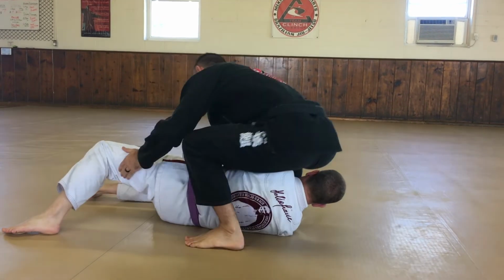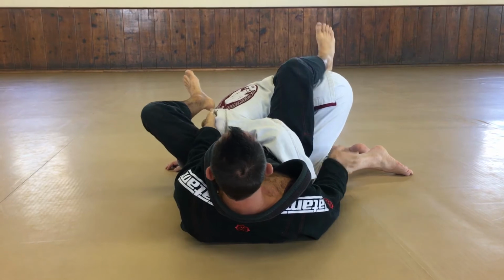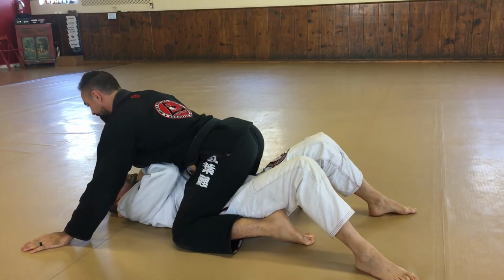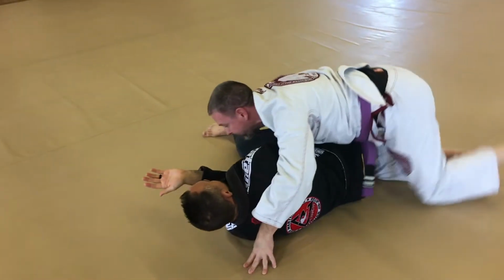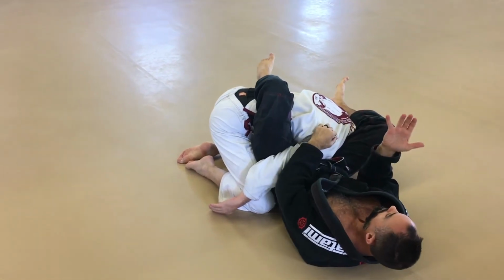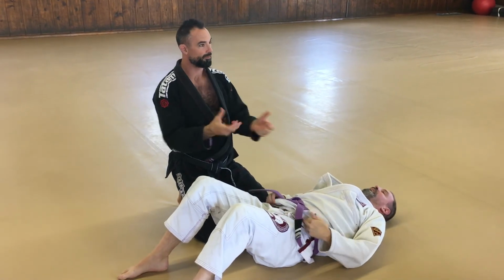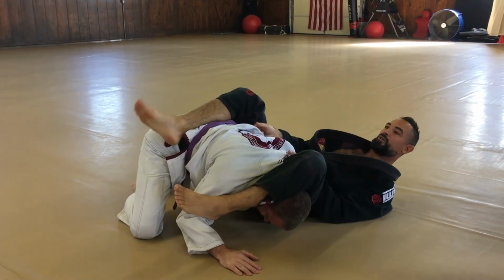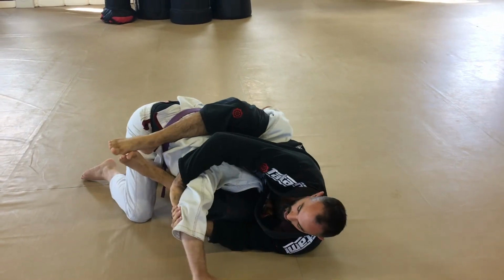RODEO GUARD LESSON #8 ENTRIES FROM THE HITCHIKER ESCAPE